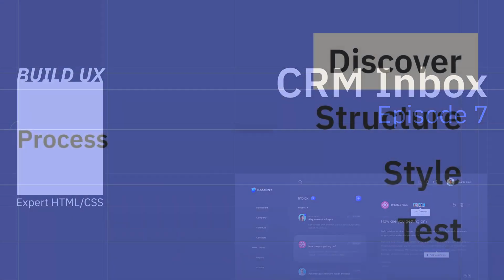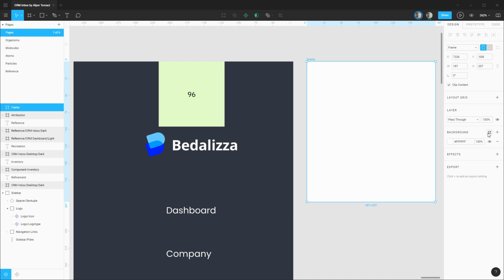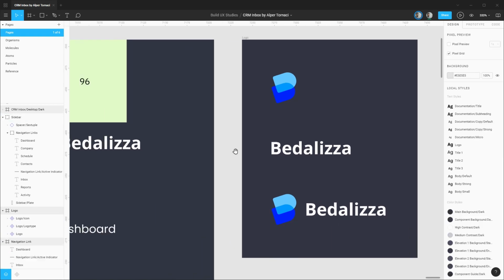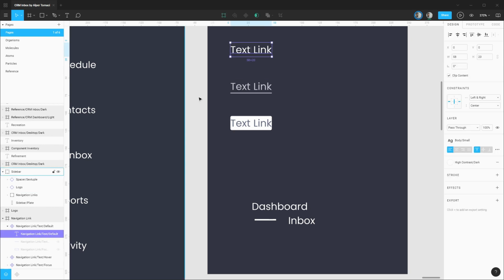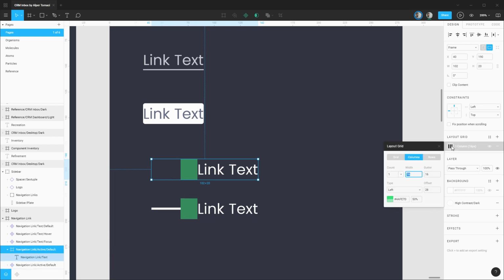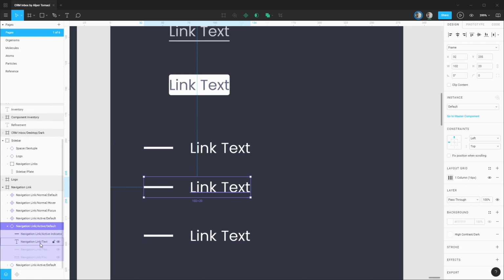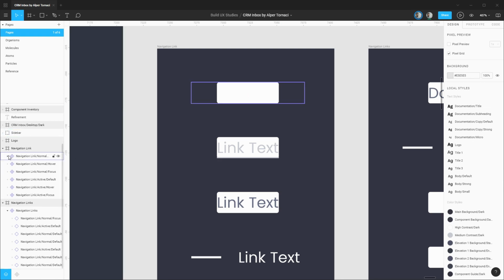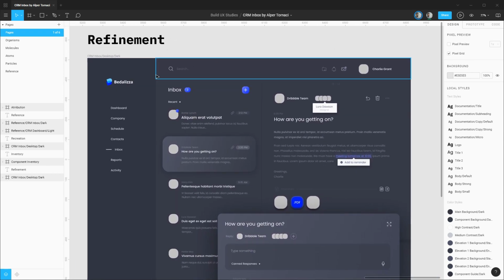Designing the Sidebar Component in Figma | How to Build an Inbox UI Ep. 7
In this episode of the Inbox UI series, we design the sidebar component in Figma by creating final versions of the logo and navigation link variations.